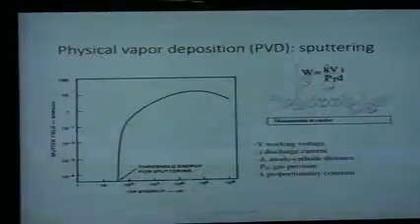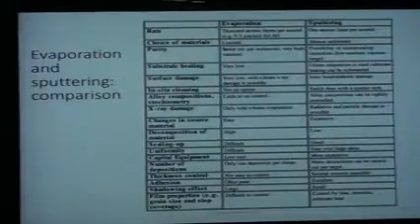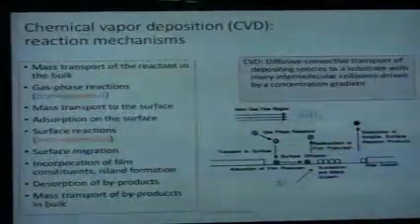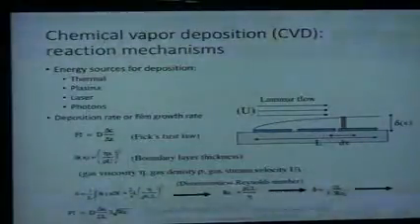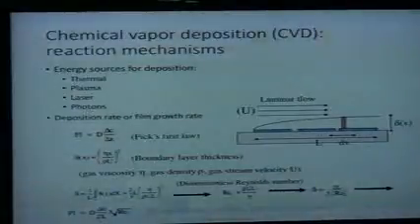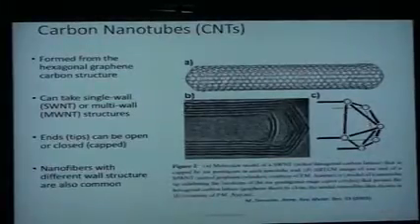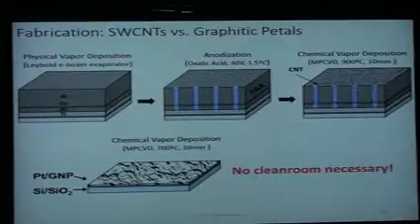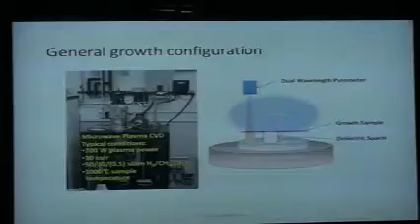GIAN Workshop at IIT Jodhpur 12.12.15 Part-3-7